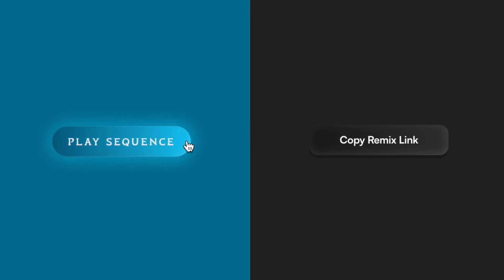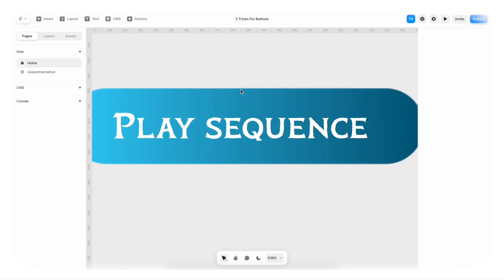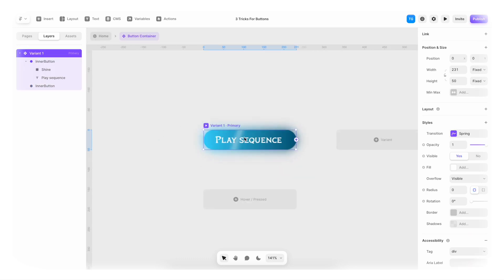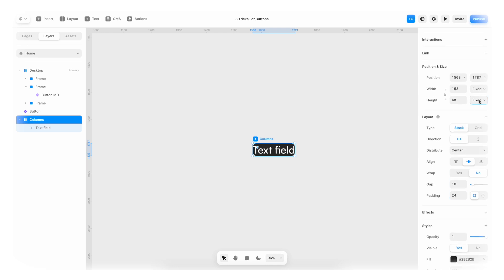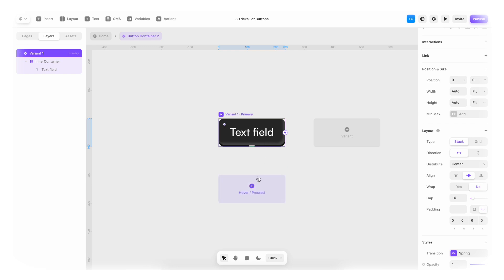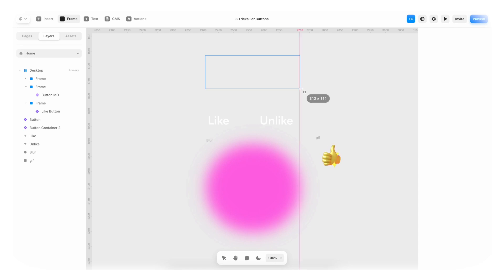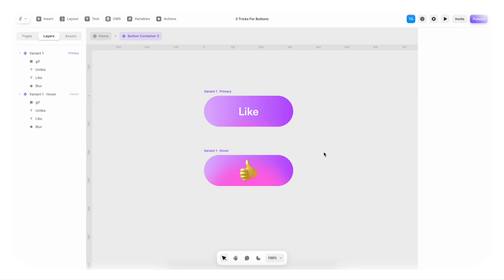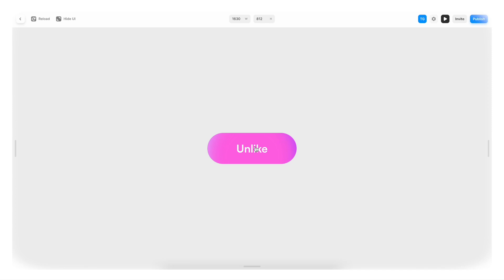3 Tricks For Amazing Button Animations (Framer Tutorial)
In this Framer beginner tutorial, we're creating amazing button interactions with just a few simple techniques.

Timecodes
0:00 - Introduction to the buttons
0:39 - Starting the first button with a text field
1:02 - Adjusting the background fill and gradient
1:23 - Matching the gradient colors to an example
1:54 - Adding radius and border to the button
2:27 - Creating a frame for the button container
3:00 - Applying blur to the background frame
3:28 - Adding a 'shine' effect to the button
4:09 - Converting the button into a component
4:22 - Adding a hover state to the button
5:00 - Demonstrating the hover effect
6:05 - Starting the second button with a text field
6:56 - Adding a shadow for a 3D effect
7:32 - Adding another stack for depth
8:00 - Adjusting the pressed state for the button
9:21 - Beginning the third button with a text field
10:49 - Creating the main frame for the third button
13:10 - Setting up the hover and press states for the third button